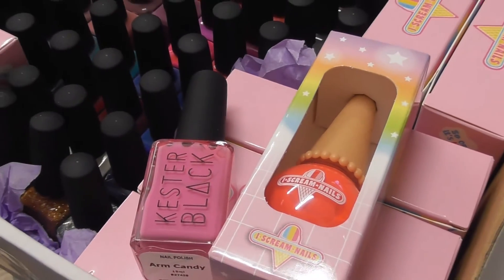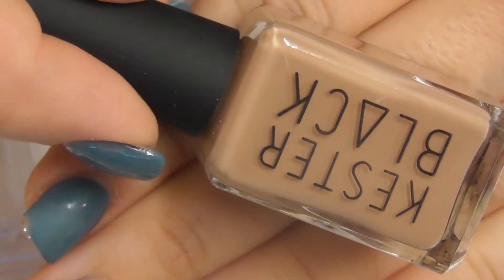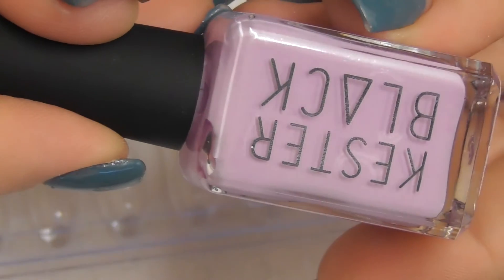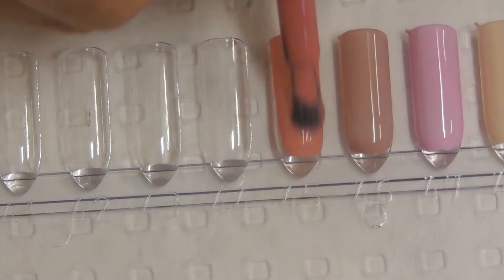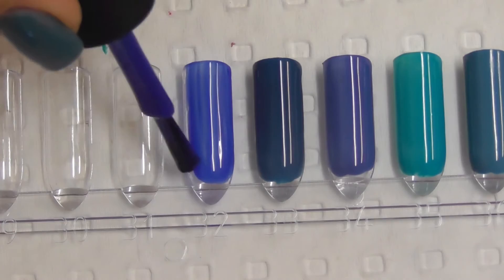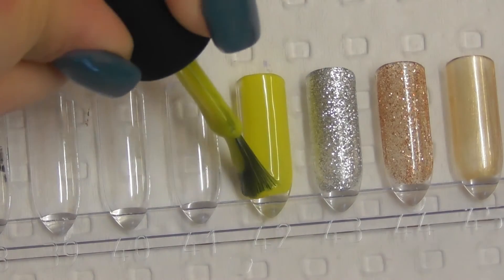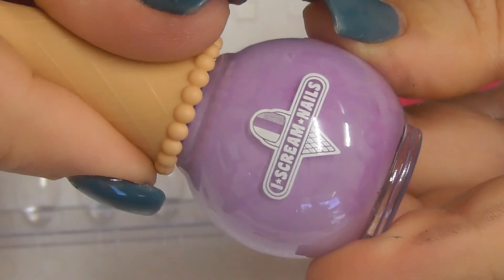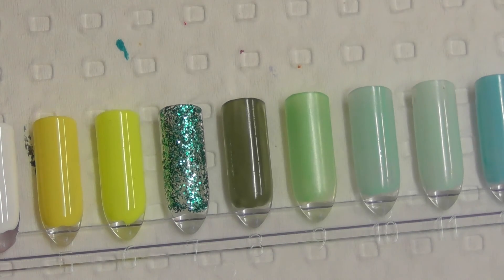Swatching Kester Black & Iscream Nails Polishes by Black Swan Beauty